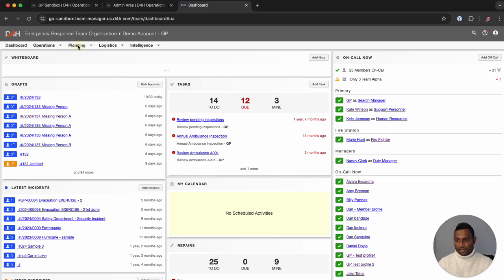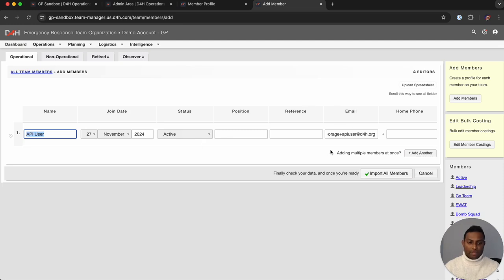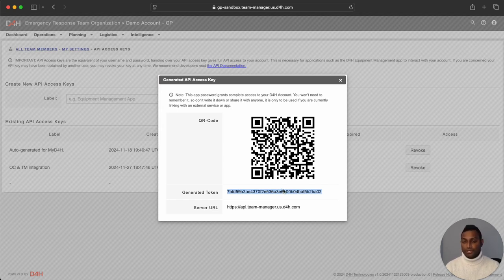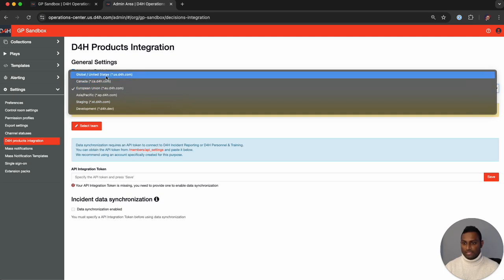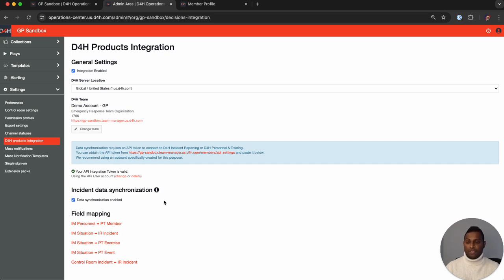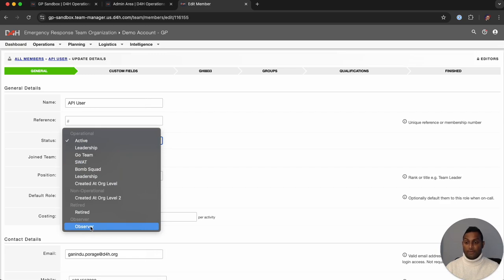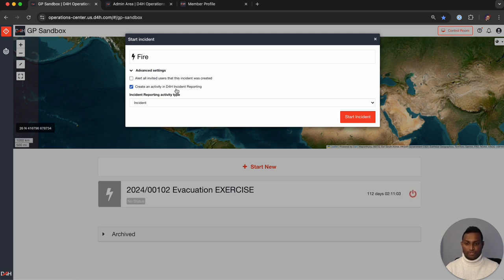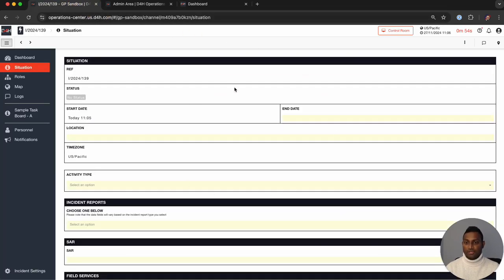How to Integrate D4H Operations Center with Team Manager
This video shows you how to integrate D4H Operations Center with Team Manager. Once the integration has been completed, whenever you create a new channel in Operations Center, an Incident Report will get created in Team Manager. And if you have completed the Field Maping, all the information added to the channel will get archived to incident reporting once the channel has been shutdown. Then you mark attendance of the personnel who took part in the incident, prepare costing for your personnel, equipment, supplies and finally approve the report.

D4H - "Uncomplicated emergency management software"

D4H offers cloud-based emergency management software tailored for a wide range of sectors including government, oil and gas, pharmaceutical, aviation, corporate, and healthcare, among others. Above all else, our priority is to provide software with unmatched ease of use and customizability.